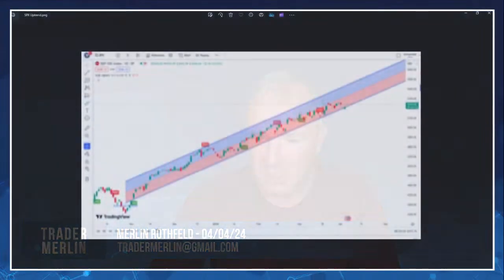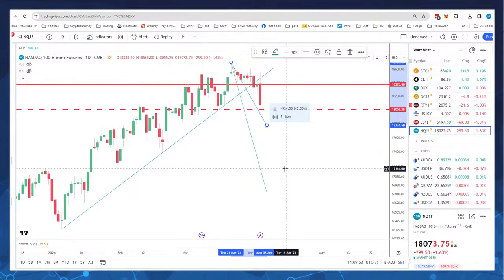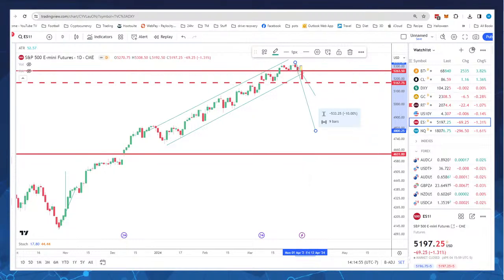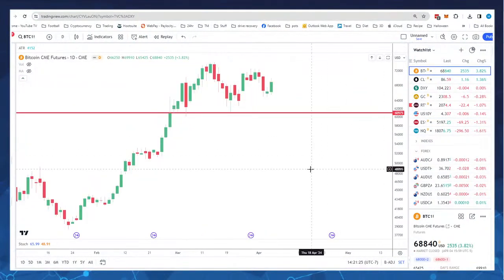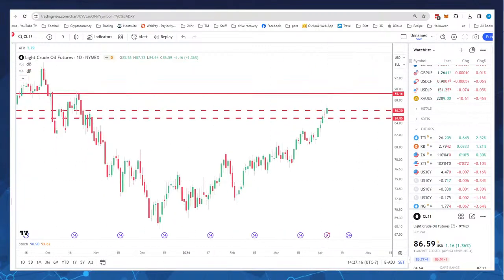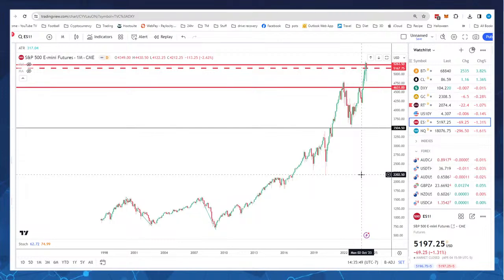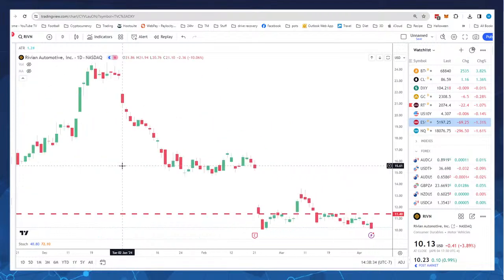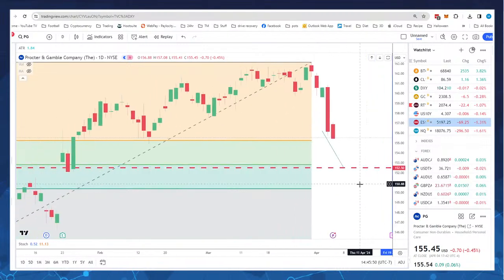The Stock Break Begins! – 04/04/24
For months we have been watching the broad market indexes trend higher in a perfect channel. The SP500 and Nasdaq seemingly defy gravity in their ascent, but every dog has their day. The broader trendlines on these markets were both broken today, and the probability of lower lows being made continues to grow! I’ll address this conundrum as well as some feedback from yesterday’s trading from around the world show. Join us live at 2pm PT today!
Sign up for a free, 6 video course on Cryptocurrency
Contact TraderMerlin: